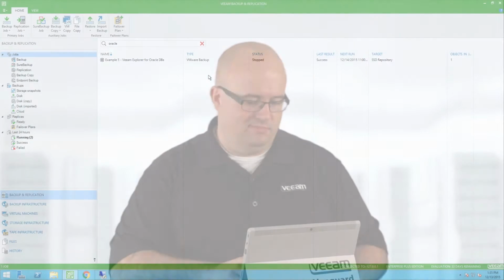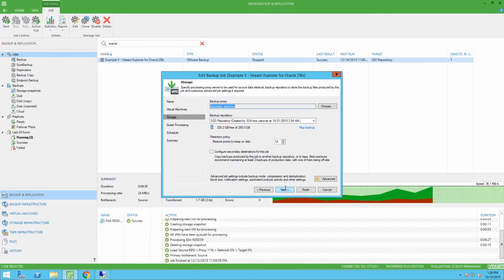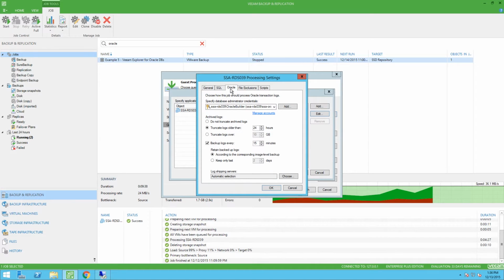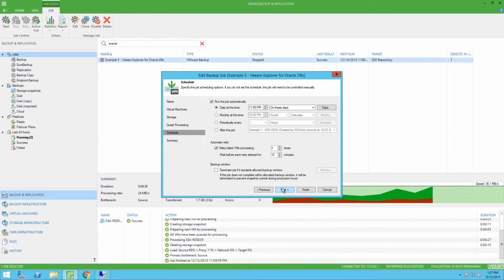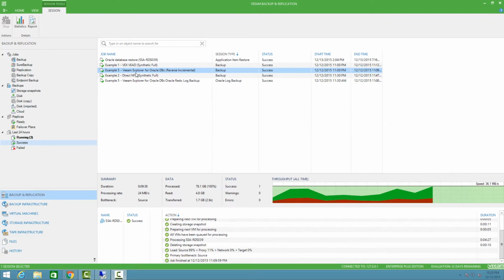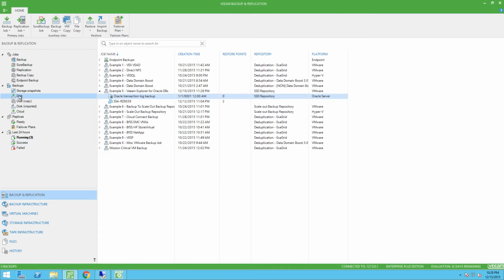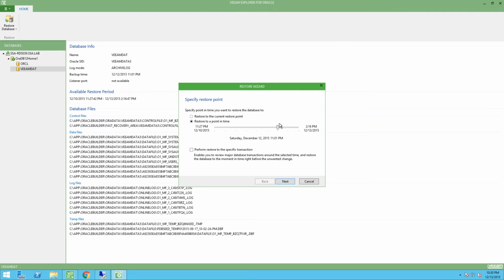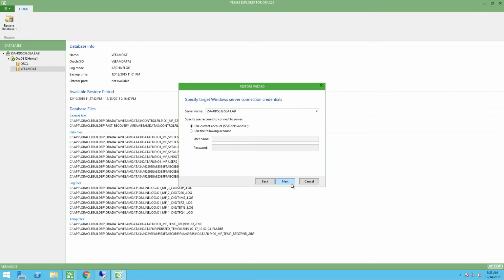Veeam Availability Suite - Explorer for Oracle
Veeam Explorer for Oracle delivers low recovery time objectives (RTOs) and recovery point objectives (RPOs) with agentless transaction log backup and transaction-level recovery of Oracle databases — so you can restore your Oracle database to a precise point in time, even to a specific database transaction.